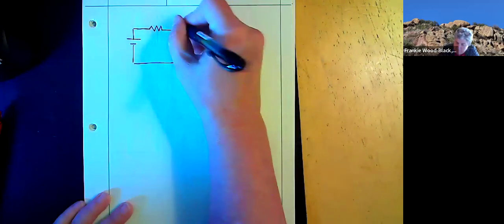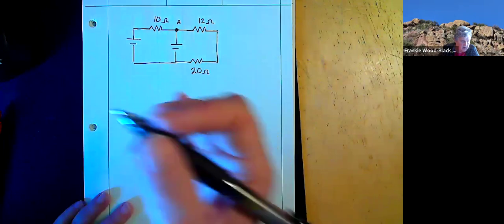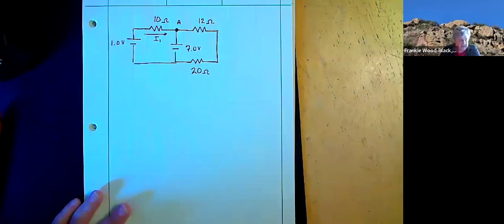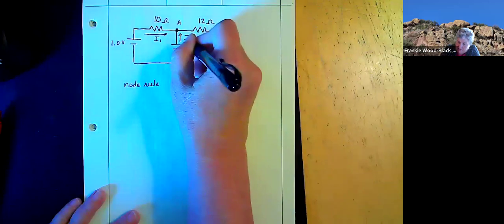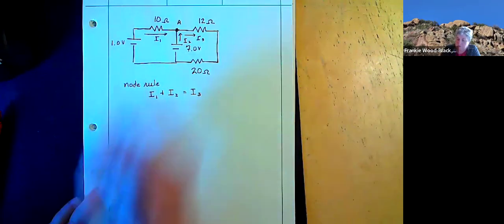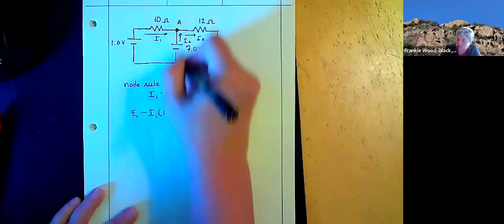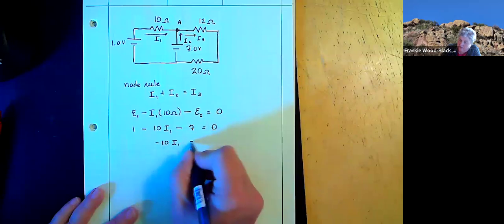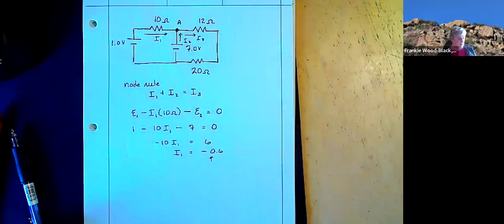Circuit Example with Kirchoff Rules